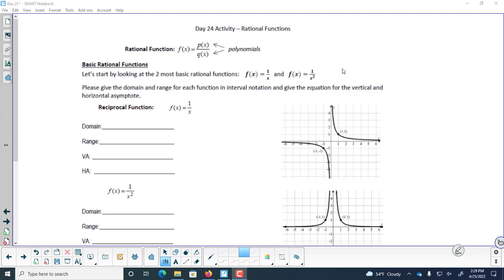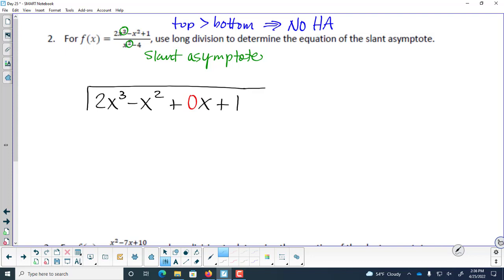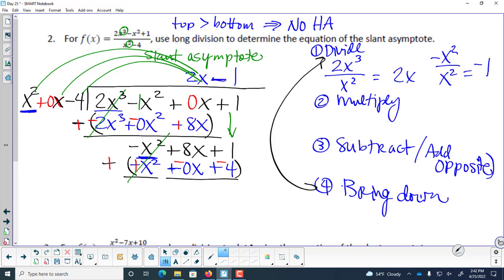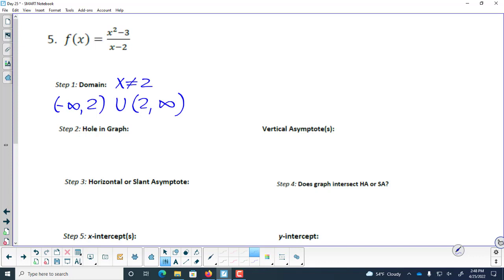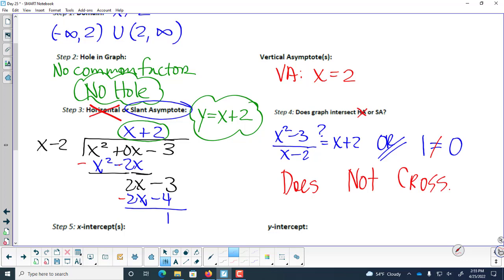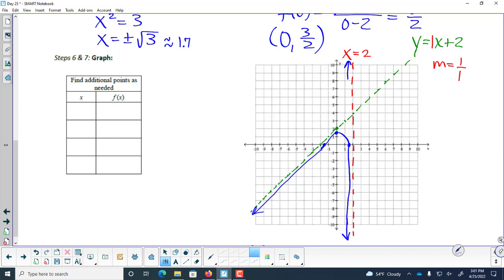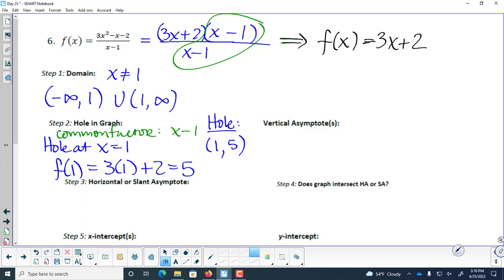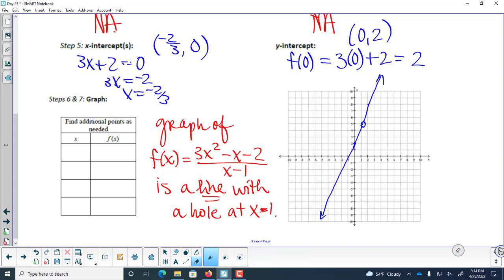MAT 166 001 Class Recording 4 25 2022